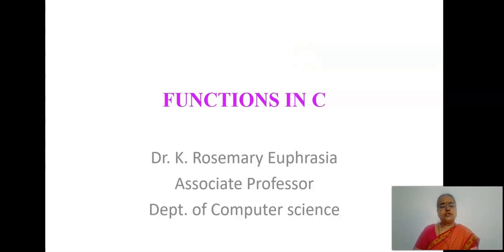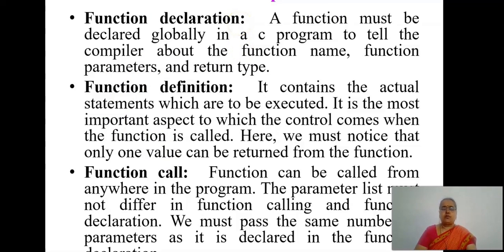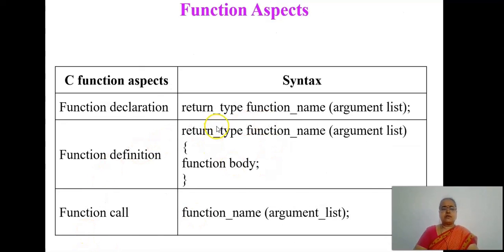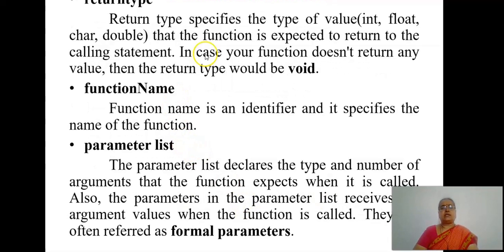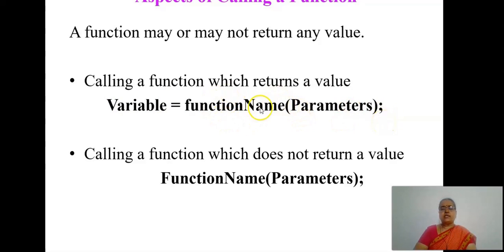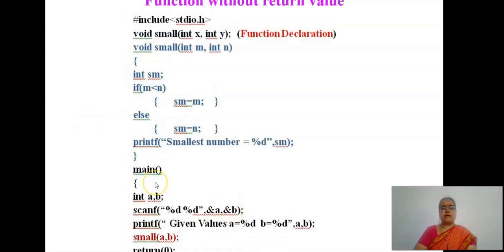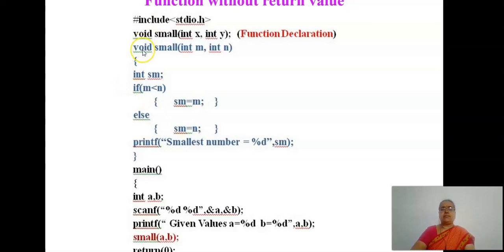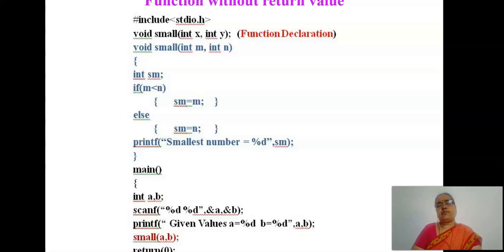Functions in C Dr K RoseMary Euphrasia